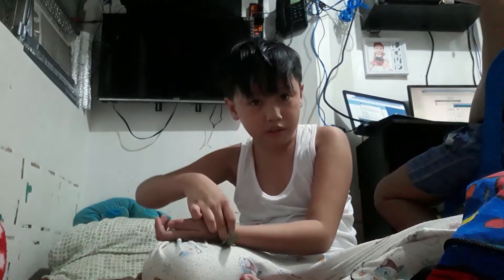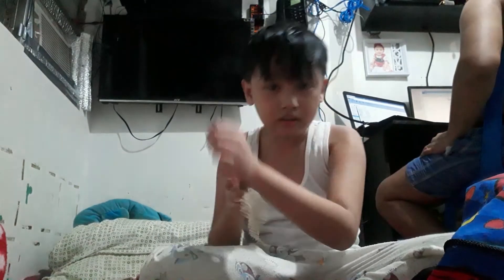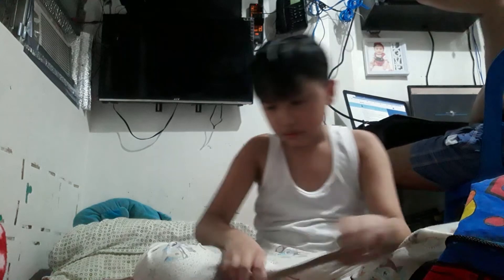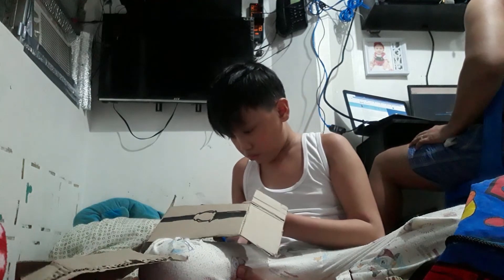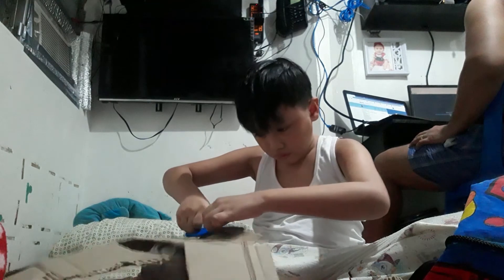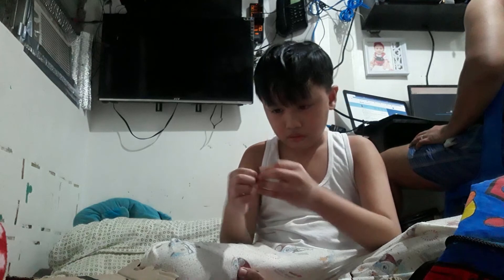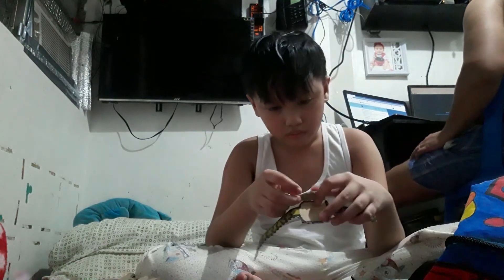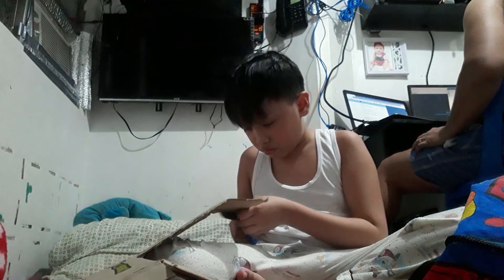How to make ben10 Omnitrix!